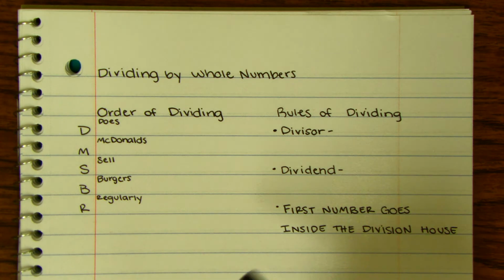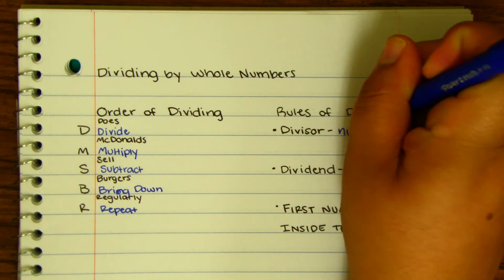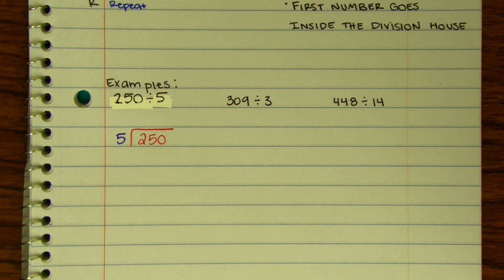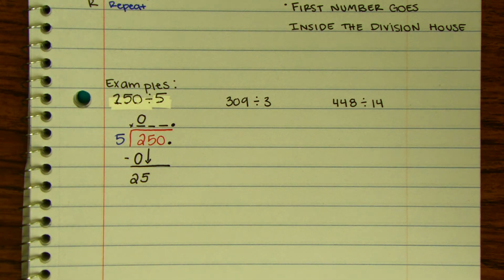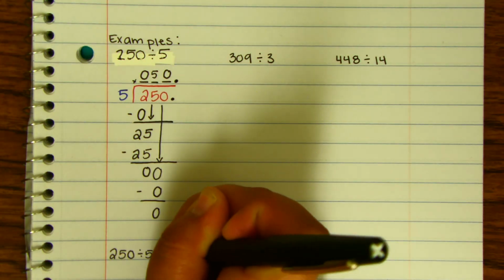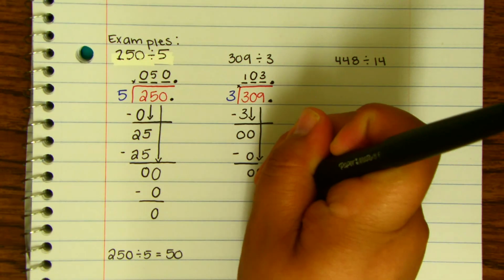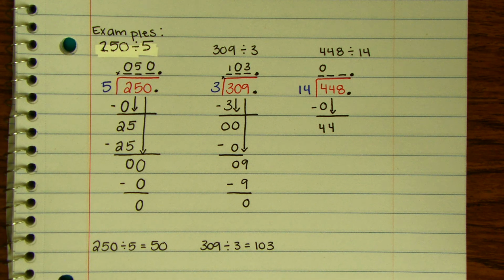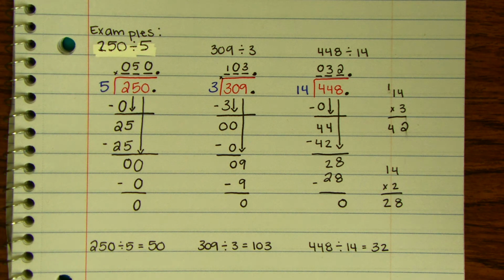Dividing by Whole Numbers